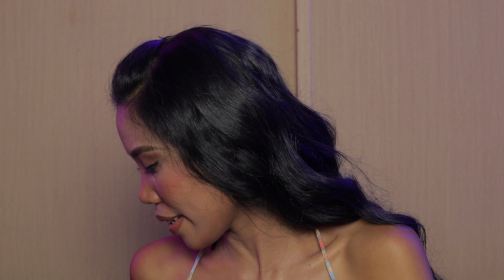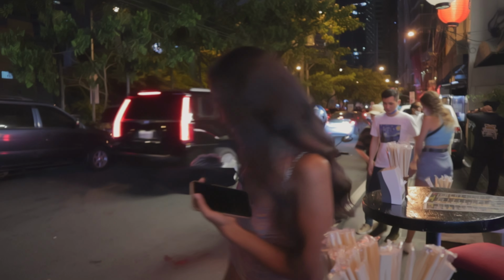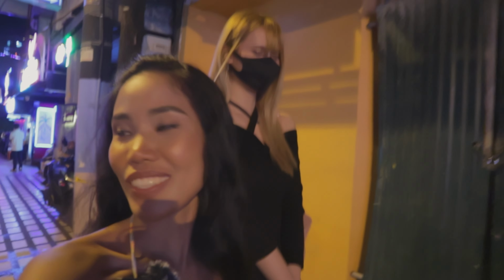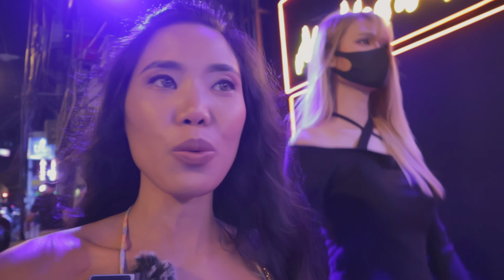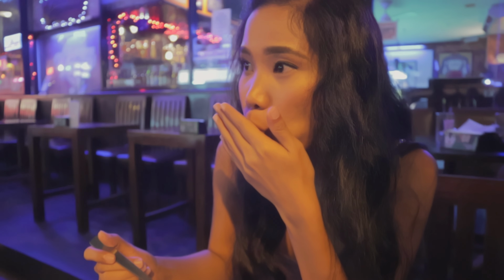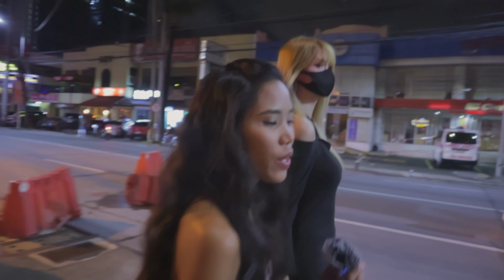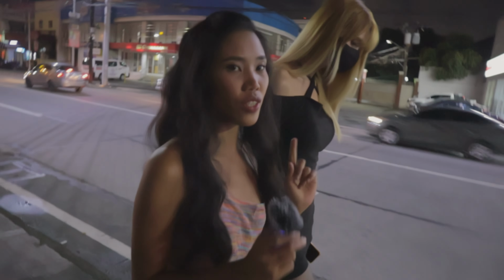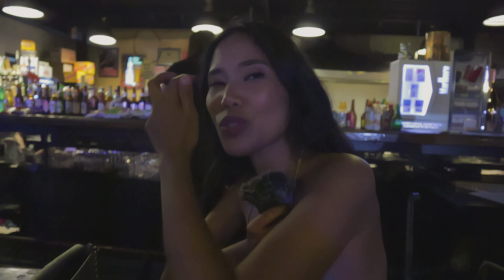Manila NIGHT LIFE | Party in the Philippines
If you are looking for assistance to get a VISA in the Philippines or you want to bring your Filipina to your country 👉Hello guys, I appreciate all your support and love ❤️

If you like to support me further on my vlog videos and trips around the Philippines, you can do it by this

If you are looking for assistance to get a VISA in the Philippines or you want to bring your Filipina to your country

The APP I've been using in my vlogs for book accommodation, 99% of the hotels in the Philippines are using it with tons of discounts

Nightlife in Makati is finally alive again! Now that is progress. Face masks aren't required anymore in pubs and clubs. This video is just a simple tour of nightlife in Makati where my friend and I used to hangout and party. A lot of things has changed, like there are more beggars, like non-stop one and another all night, some pubs have already stopped operating cause of the pandemic, and some are new, some relocated and some renovated. The point is, it almost feels like back to normal at night in Makati at least.

👉Hello guys, I appreciate all your support and love ❤️

The APP I been using in my vlogs for book accommodation, 99% of the hotels in the Philippines are using it with tons of discounts